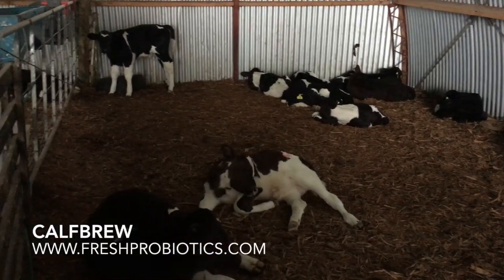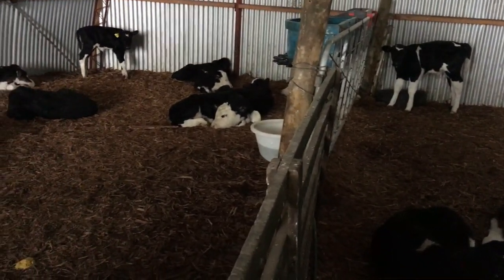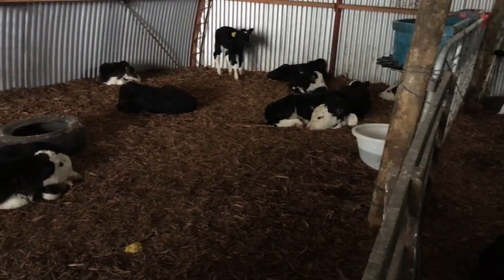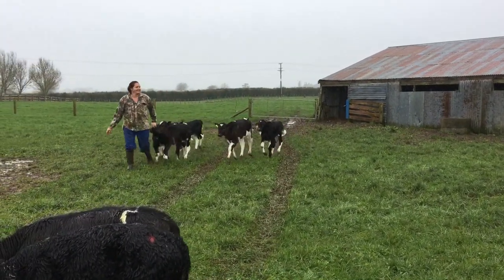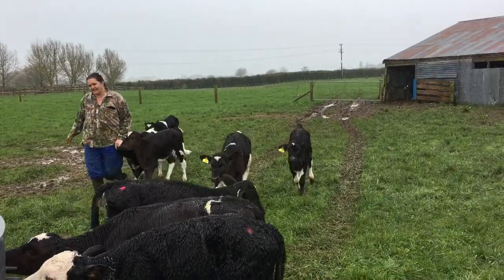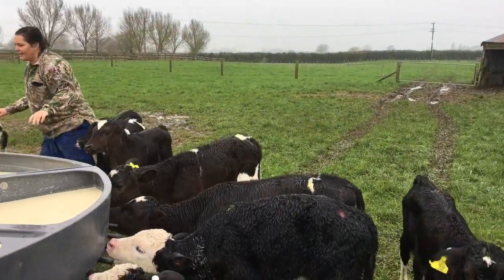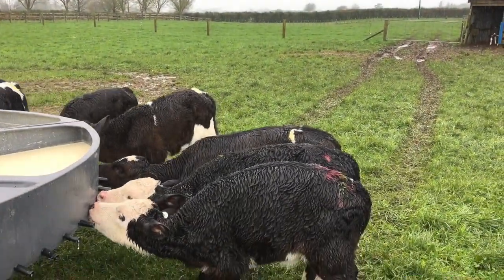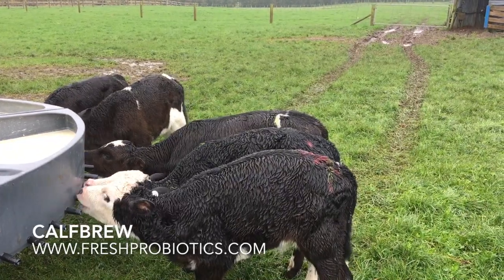Rotavirus Management with CalfBrew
Dairy farmers in Cambridge, NZ, talk about how CalfBrew has helped them to manage a rotavirus outbreak in their calves.